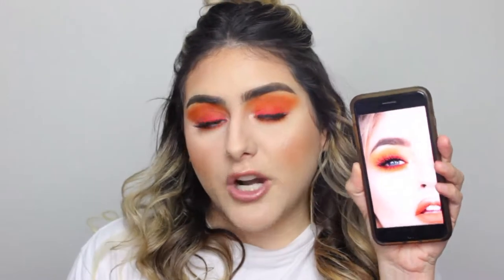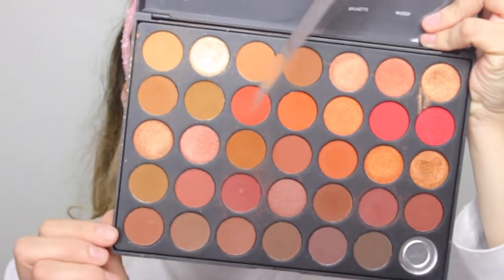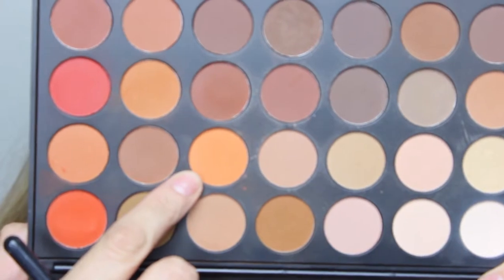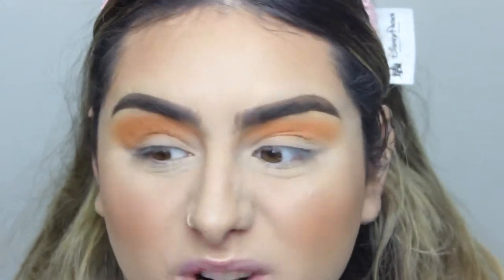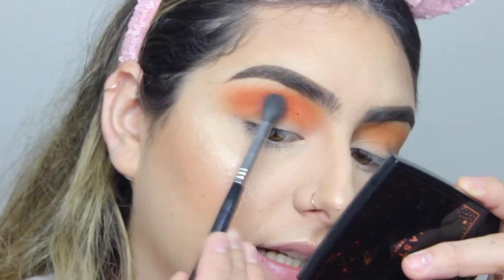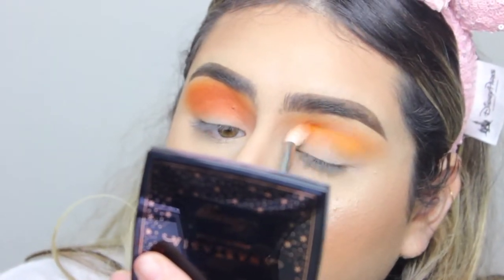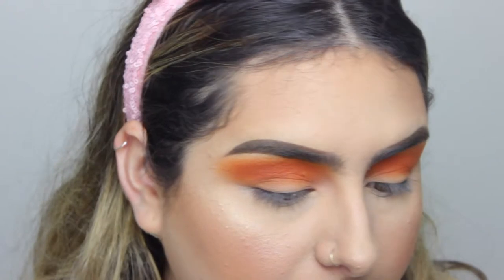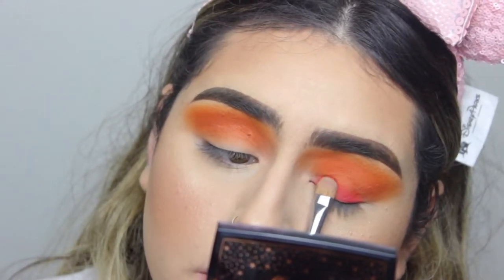Spring Makeup Tutorial 2019 | heyitszam ♡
hey! thanks for clicking on my video! for today's tutorial I have this super warm orangey-red look and I loveeee how it came out! hope you enjoy ♡ don't forget to subscribe 🤩& SHARE! * *

xo, zam ♡